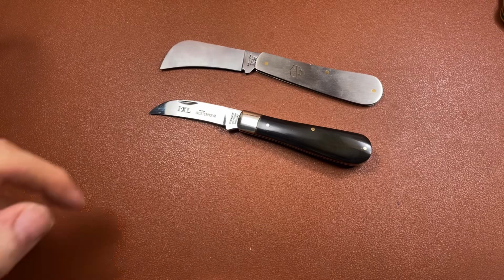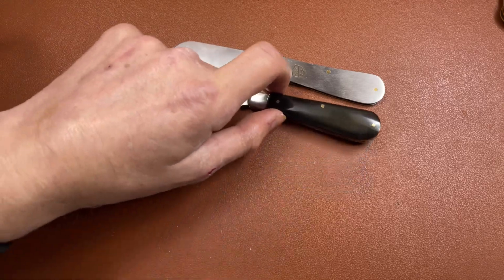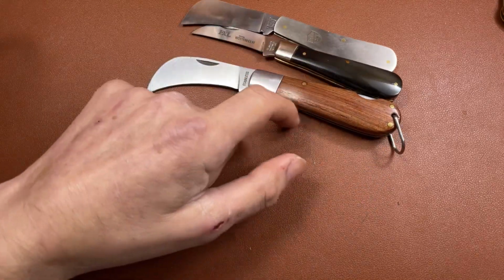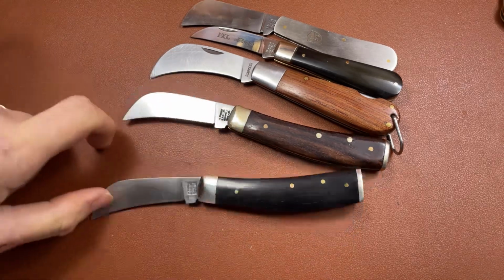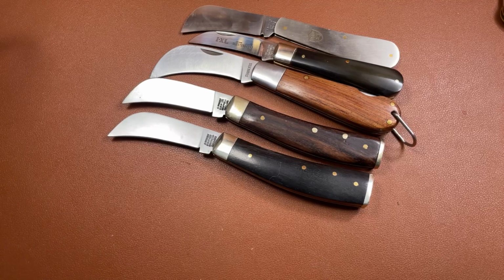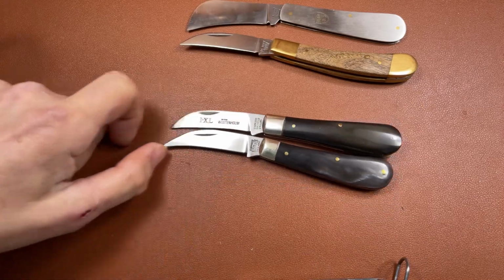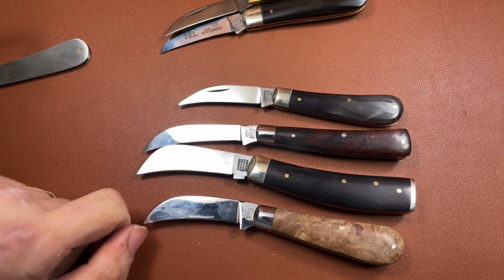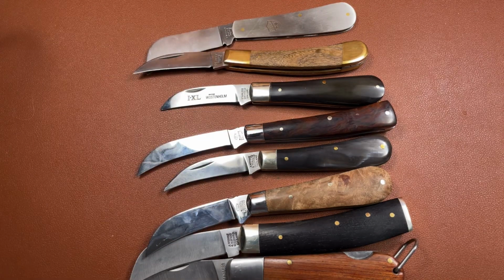My Pruning Knife Collection